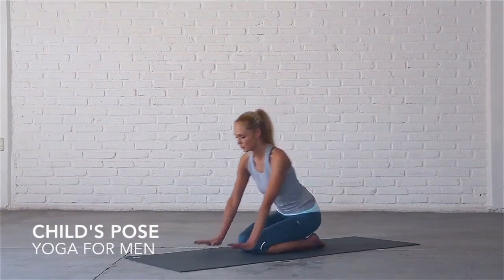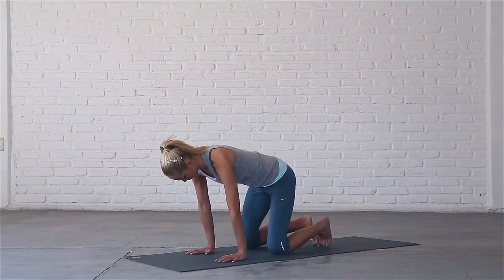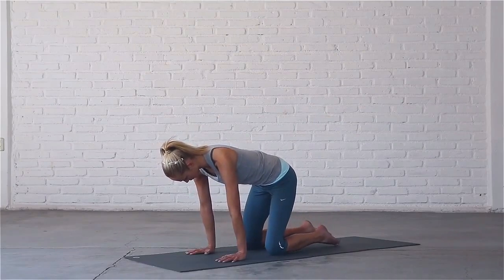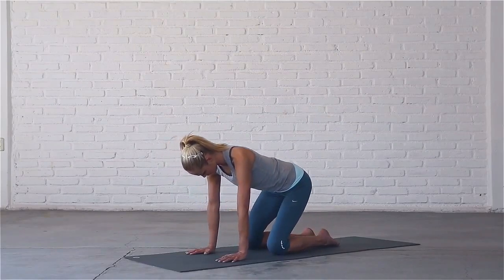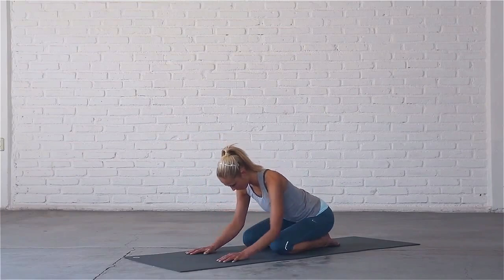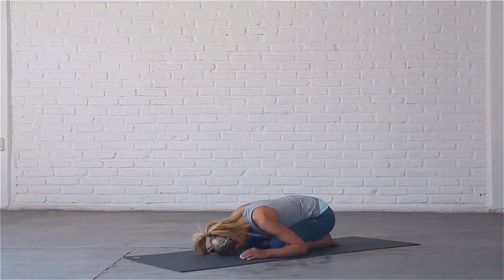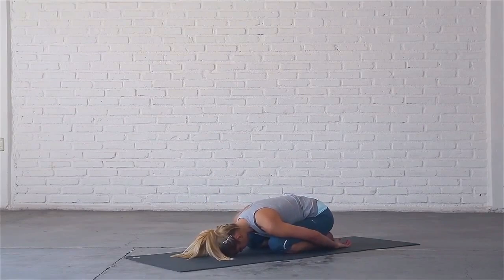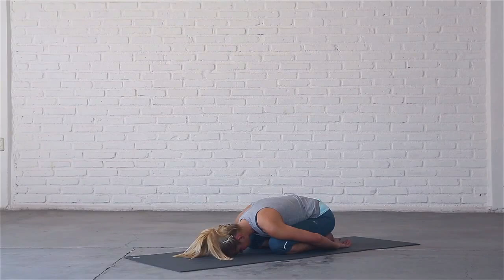Yoga׃ Child's Pose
In this video, we have done Yoga׃ Child's Pose.

Yoga fitness training video for far infrared Fit Saunas - FitSauna.com